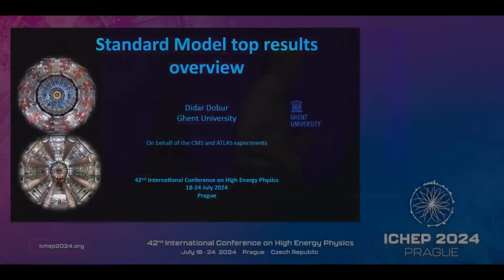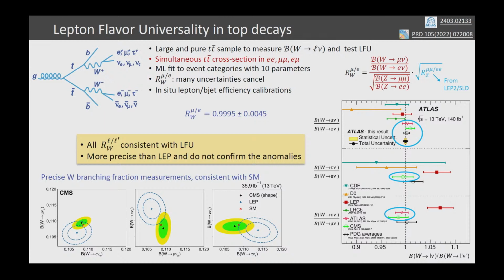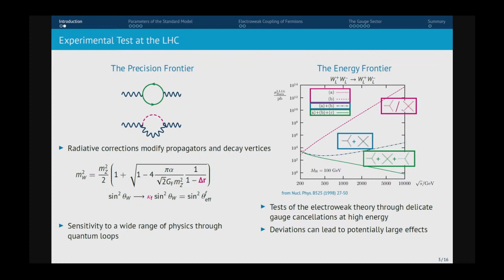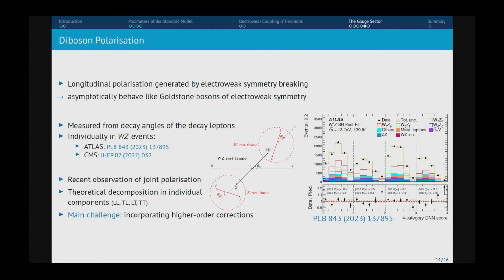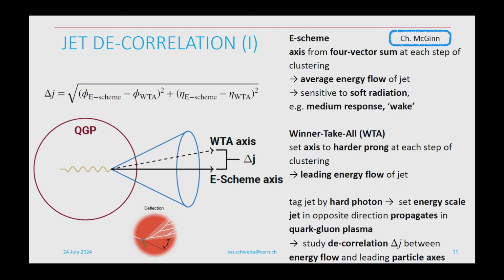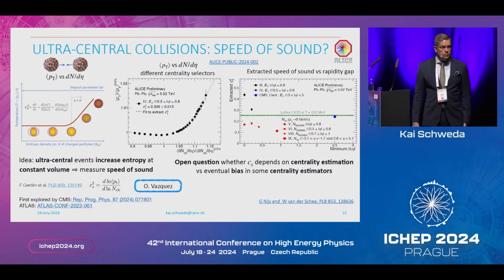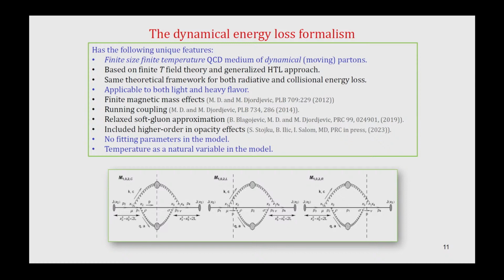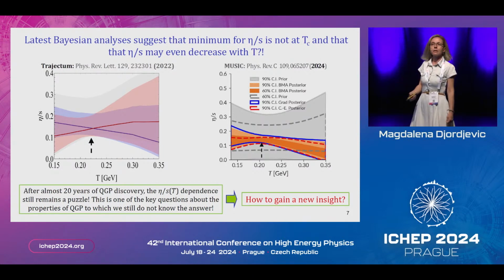ICHEP 2024: Plenary session, Wednesday 1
Agenda:
0:00 Top physics experimental overview (Didar Dobur)
27:07 Electroweak physics, experimental overview (Philip Sommer)
52:29 Experimental highlights from heavy-ion physics (Kai Schweda)
1:17:47 Theory progress in exploring the bulk QGP properties (Magdalena Djordjevic)